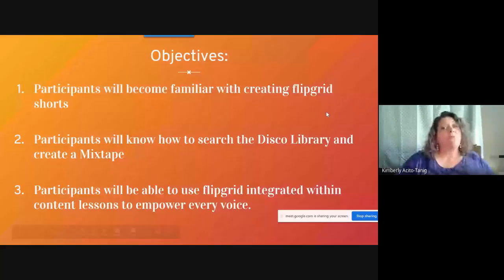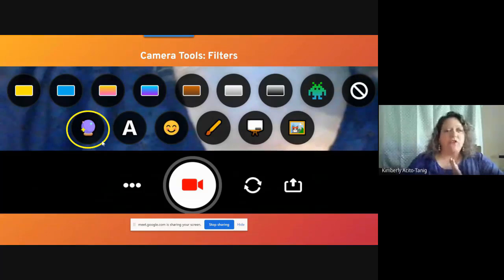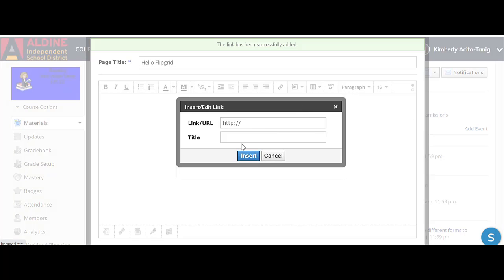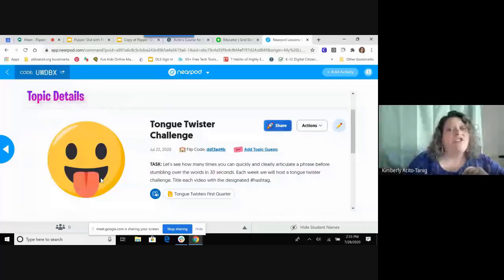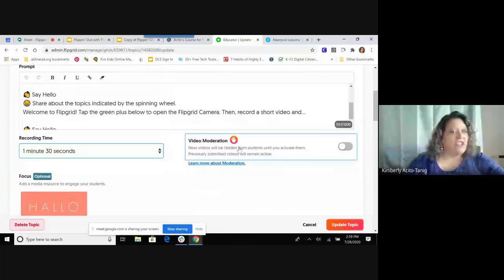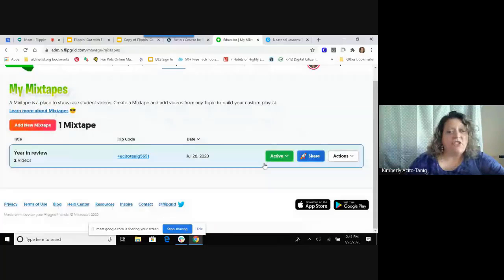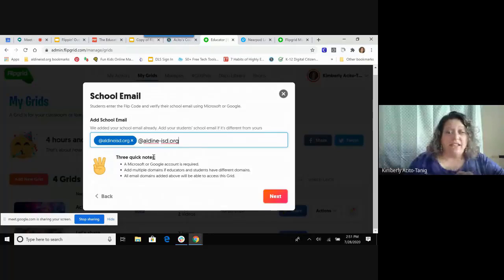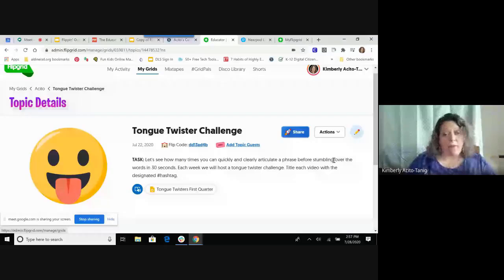Flipping for Flipgrid-Run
Aldine 2020
Presenter Kimberly Acito Tanig
Shorts, Disco Library, MixtTapes, Empower student voice